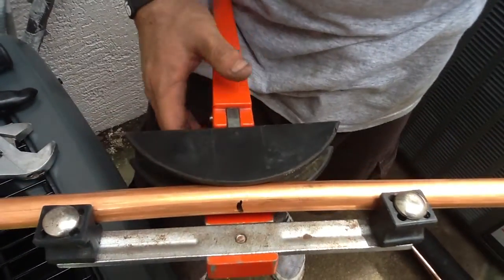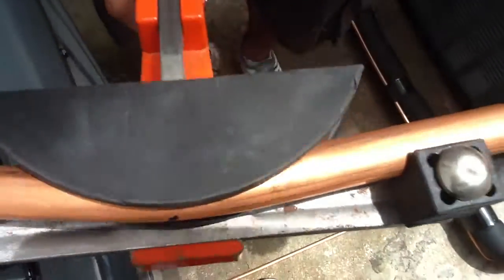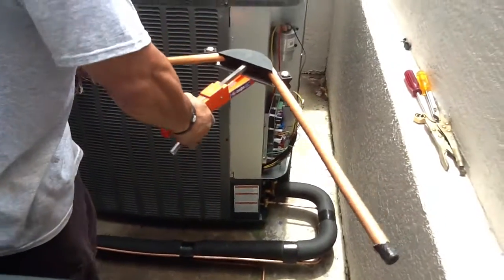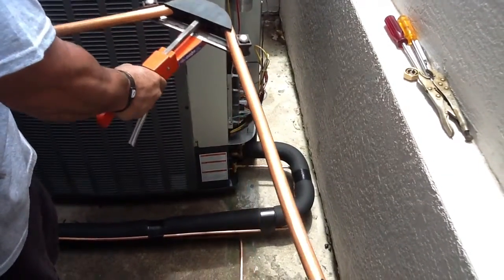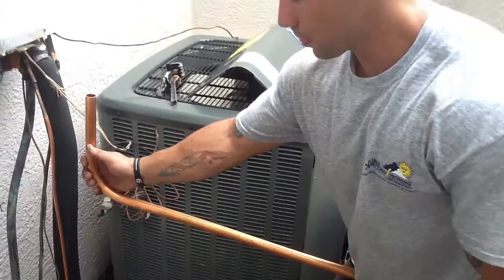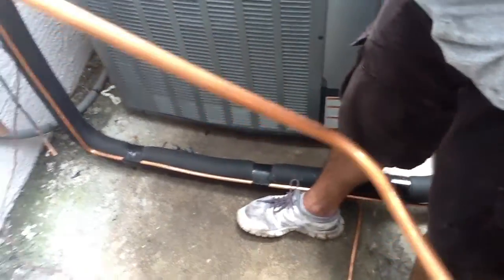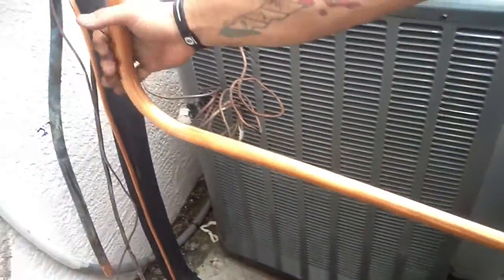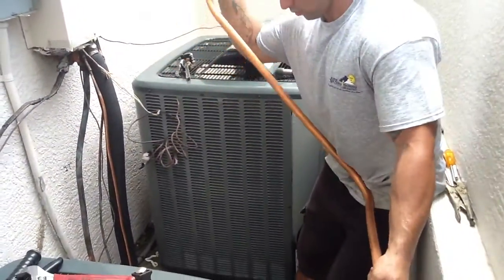How To Bend Copper With A Crossbow Bender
Explanation of How To Bend Copper With A Crossbow Bender

- David